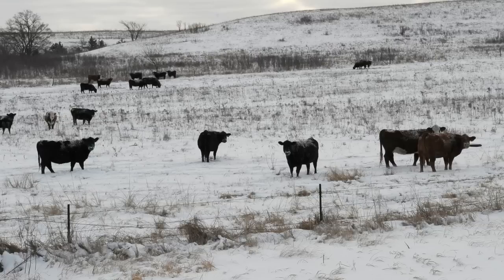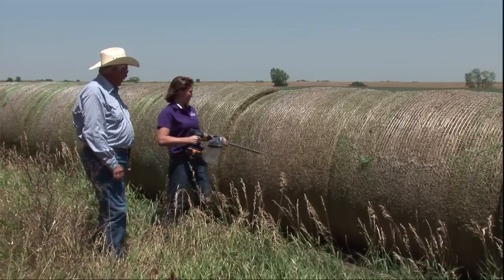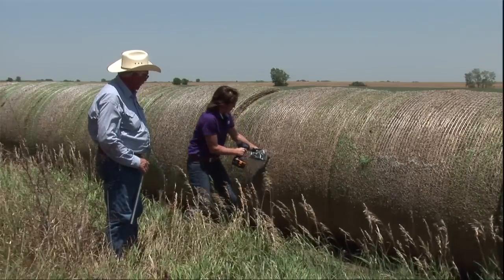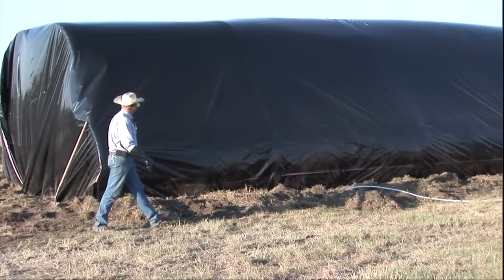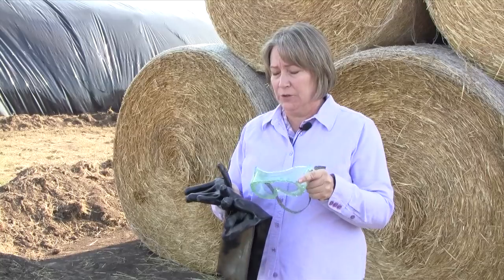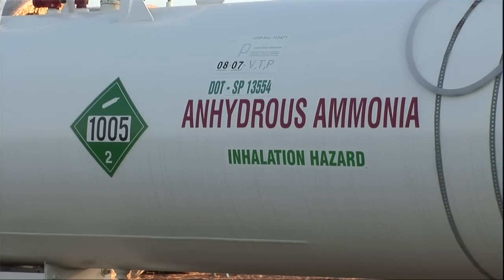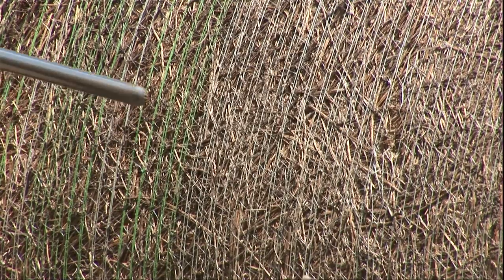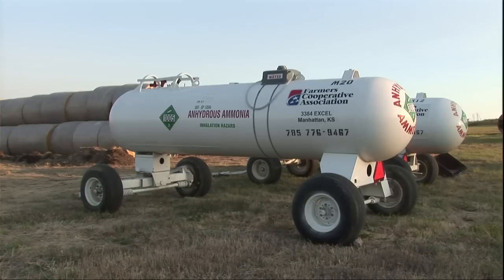Ammoniating Low Quality Forages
K-State Research and Extension Specialist show step by step how to ammoniate low quality forages.